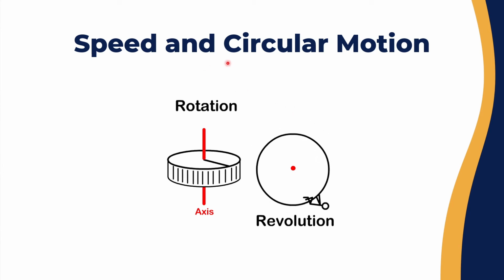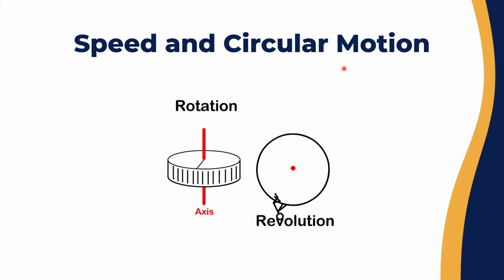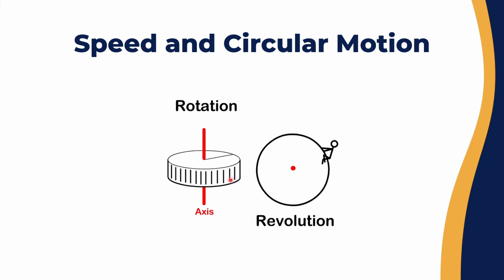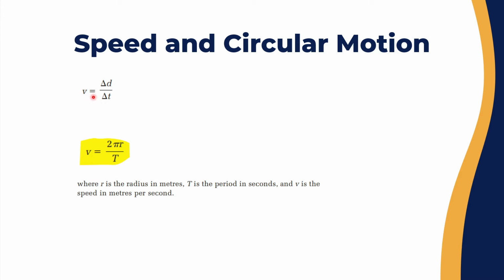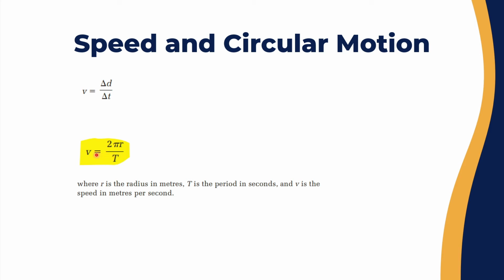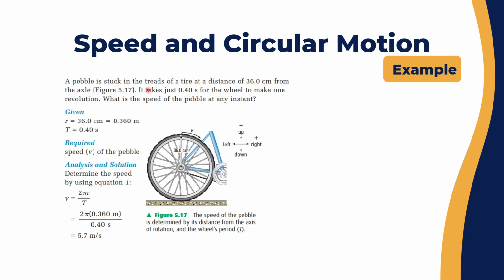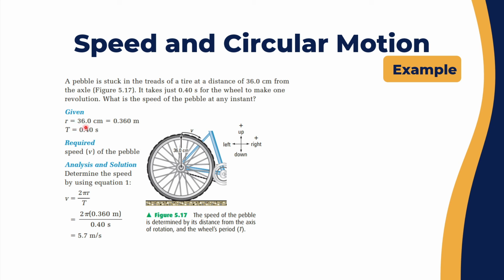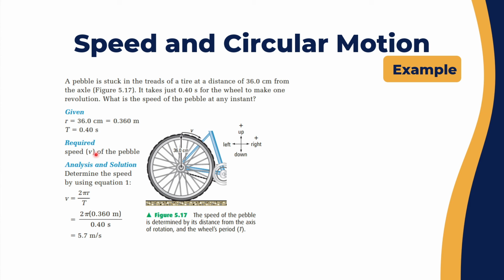Speed and Circular Motion